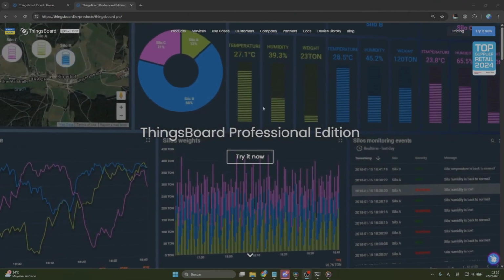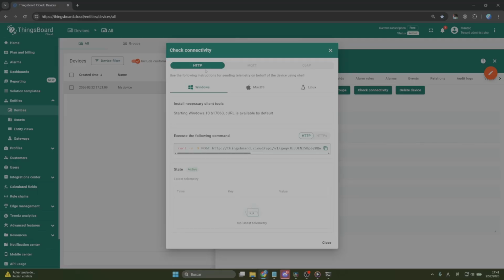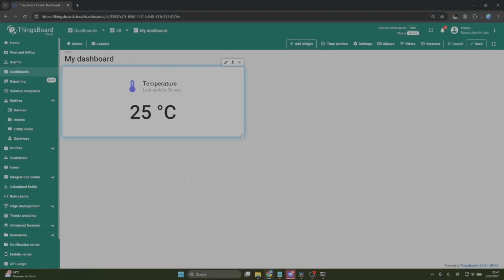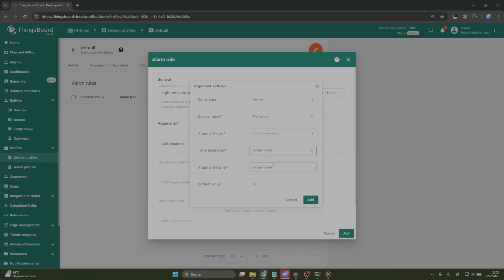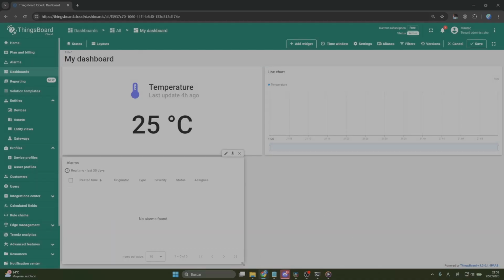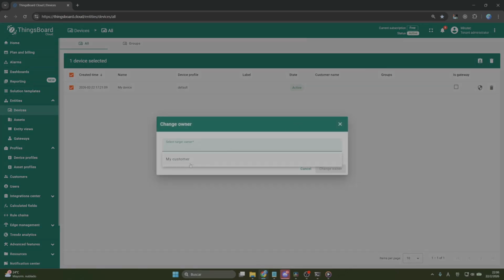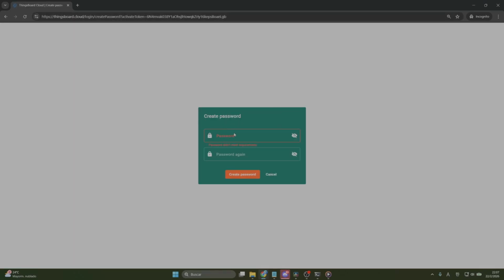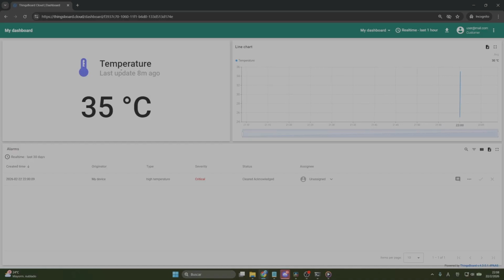Learn ThingsBoard Professional Edition in 10 Minutes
In this video, you’ll learn how to take your first steps with ThingsBoard Professional Edition and start building your own IoT solutions from scratch.

This is a perfect beginner-friendly guide if you're just getting started with ThingsBoard or IoT platforms in general.